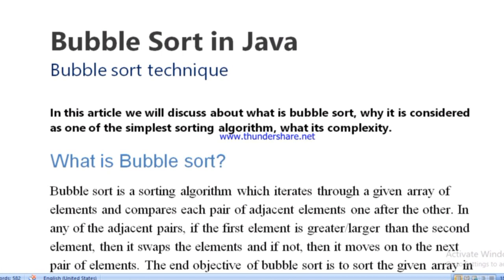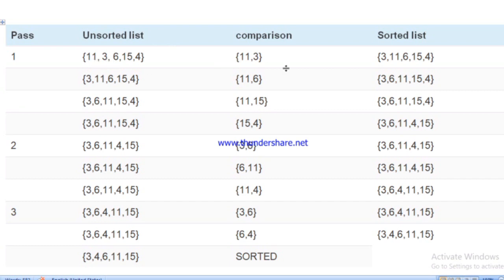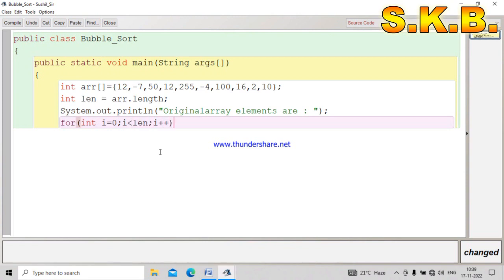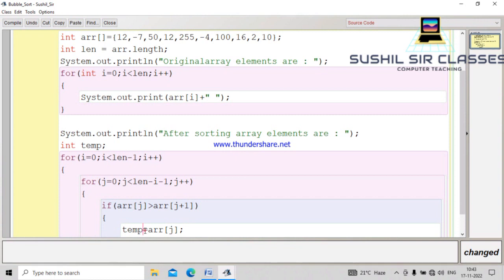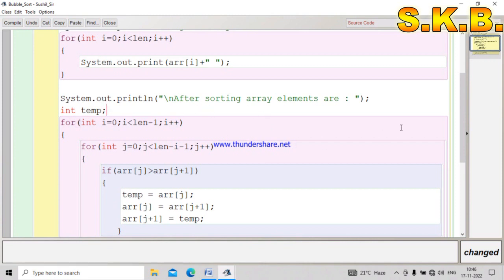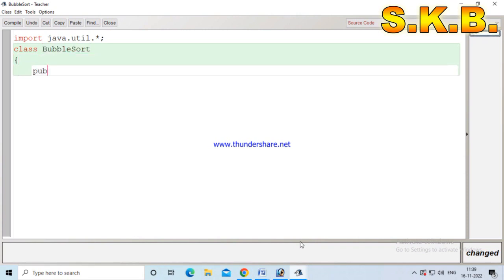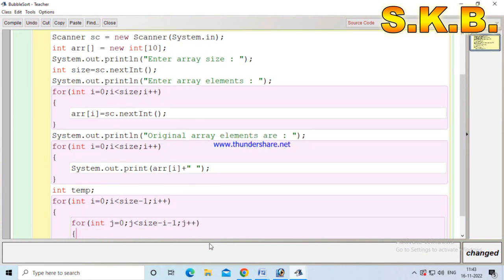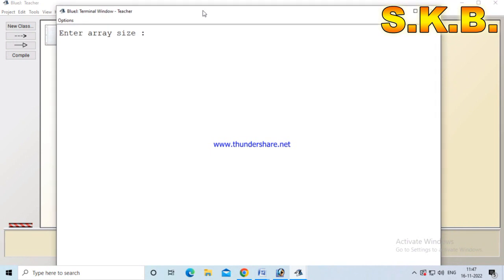Bubble Sort Program in Java || Sorting in Java || Bubble Sort Algorithm With Java Program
In this program I have used both ascending or descending order sort  using bubble sort technique and also showing two individuals bubble sort program as
1. using static array elements (default values)
2. using dynamic array elements ( user input values / user choice)

Bubble sort works on the repeatedly swapping of adjacent elements until they are not in the intended order. It is called bubble sort because the movement of array elements is just like the movement of air bubbles in the water. Bubbles in water rise up to the surface; similarly, the array elements in bubble sort move to the end in each iteration.

Although it is simple to use, it is primarily used as an educational tool because the performance of bubble sort is poor in the real world. It is not suitable for large data sets. The average and worst-case complexity of Bubble sort is O(n2), where n is a number of items.